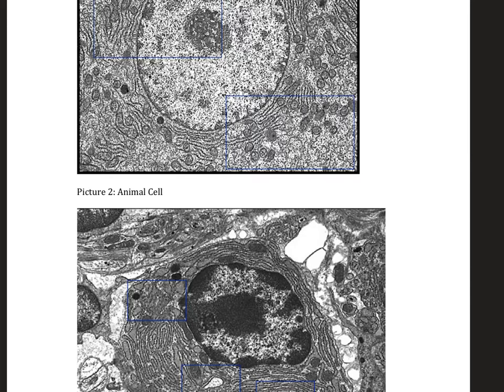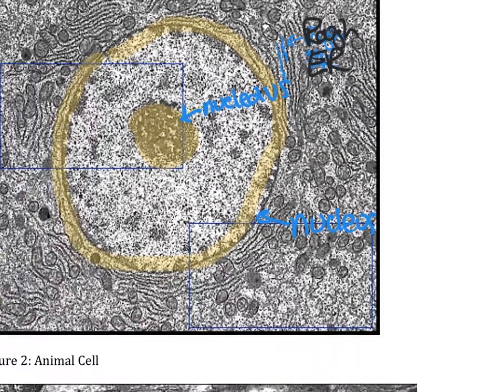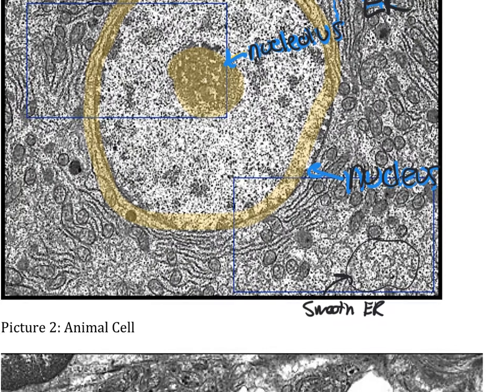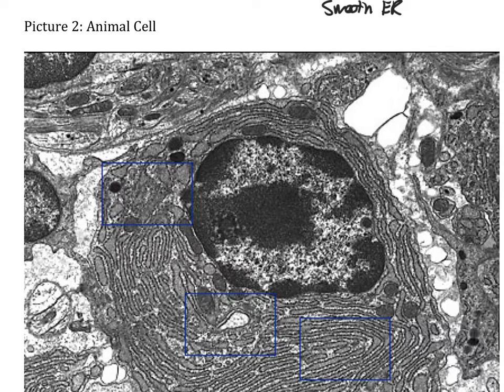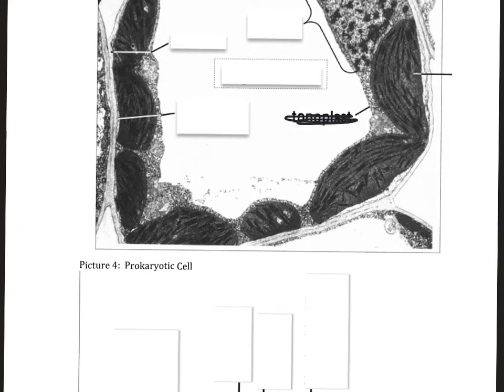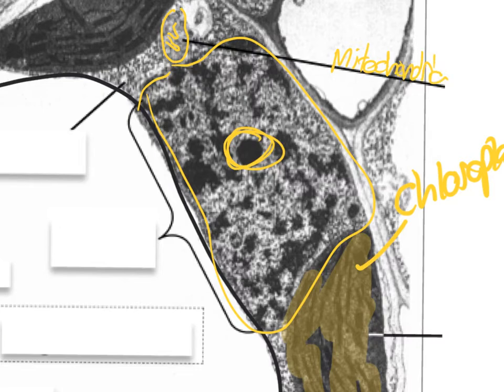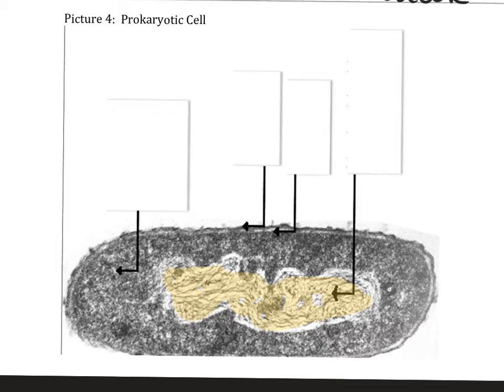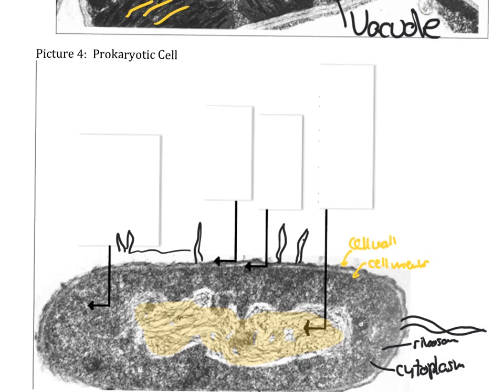Unit 1. 1 - Lesson 1 and 2 - Electron Micrographs - Activity 6